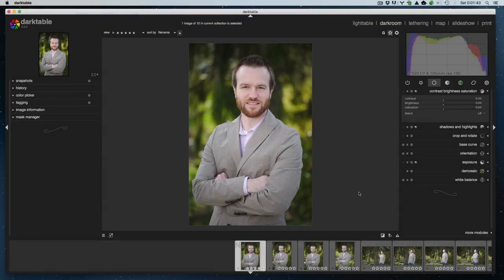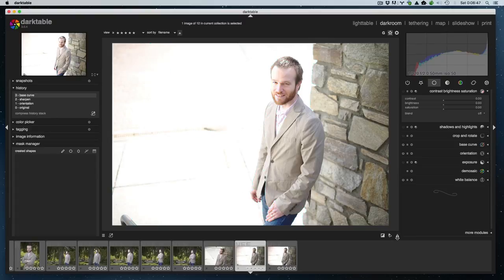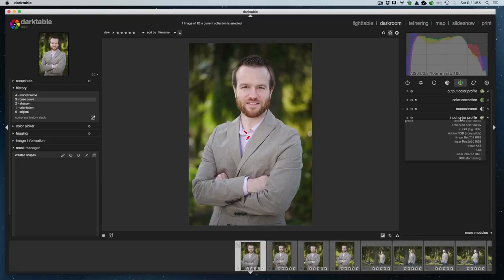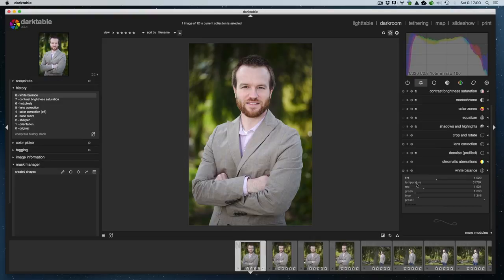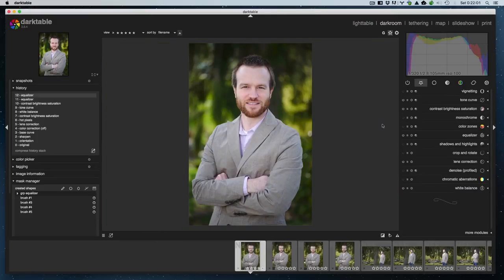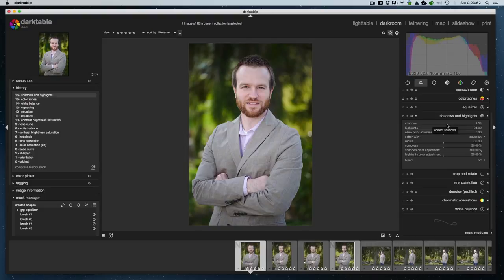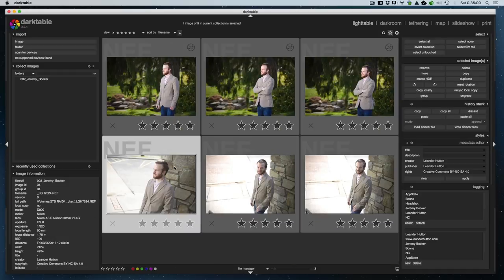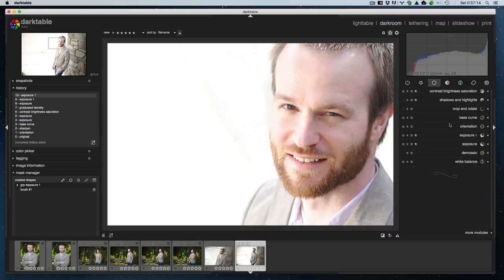Darktable on Mac #002: Darkroom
In this video I touch on some editing techniques for portraits in Darktable on Mac OS X El Capitan.

Darktable is a free open source digital darkroom for Mac, Linux and BSD